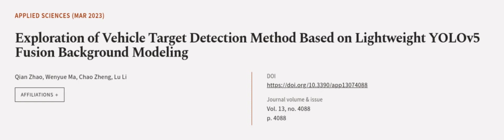Exploration of Vehicle Target Detection Method Based on Lightweight YOLOv5 Fusion Bac... | RTCL.TV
### Keywords ###

### Article Attribution ###
Title: Exploration of Vehicle Target Detection Method Based on Lightweight YOLOv5 Fusion Background Modeling
Authors: Qian Zhao, Wenyue Ma, Chao Zheng ,and Lu Li
Publisher: MDPI AG
DOI: 10.3390/app13074088

### Video Timestamps ###
0:00:00 - Summary
0:01:14 - Title
0:01:19 - Outro
0:01:23 - End